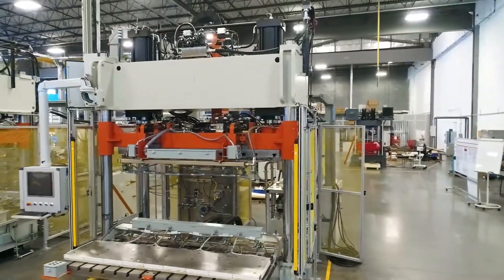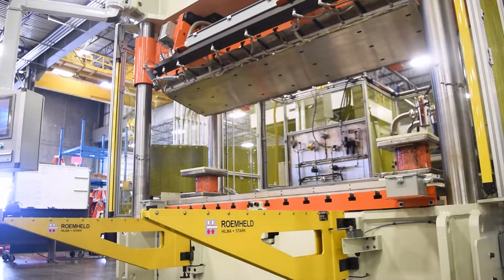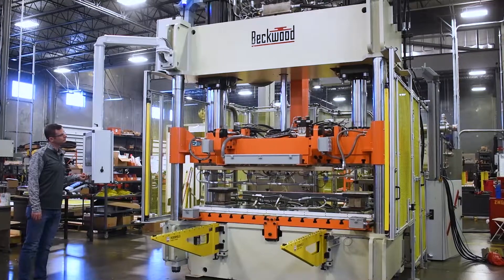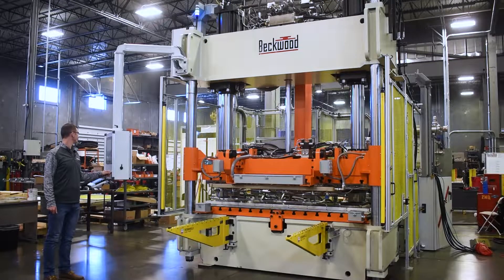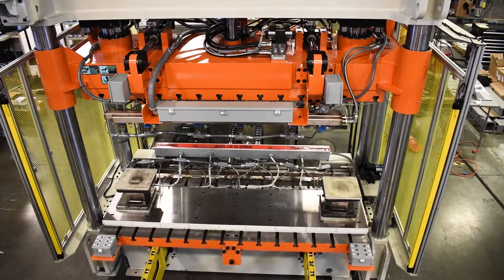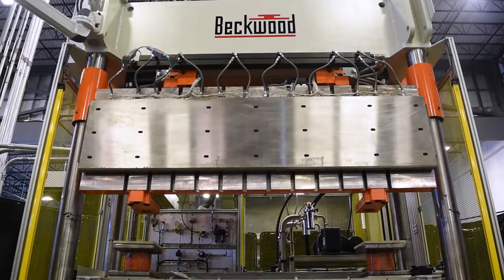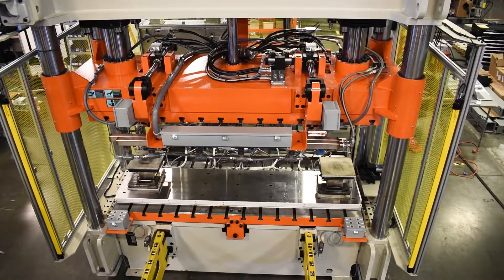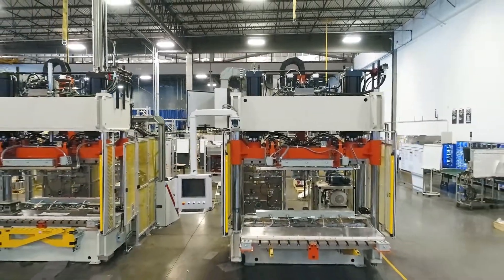170 Ton Compression Molding Press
This is a 170 ton compression molding press used to form helicopter blades.  This press is fully customized with a 90-degree booking ram, swing die consoles, a pneumatic dwell system, active leveling control, heated platens and more. Learn about the added features and how it optimizes this customer's production process.